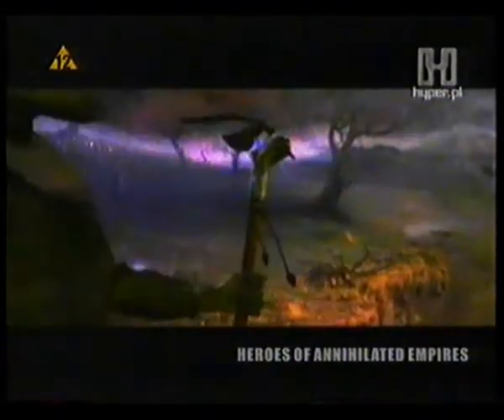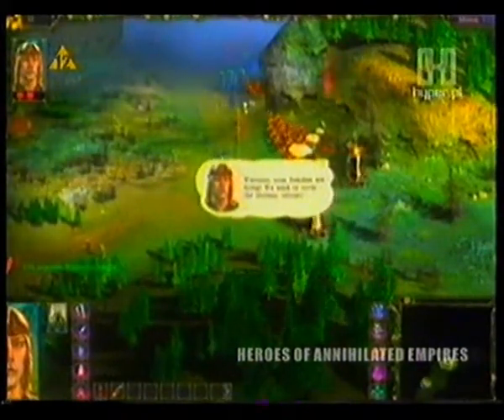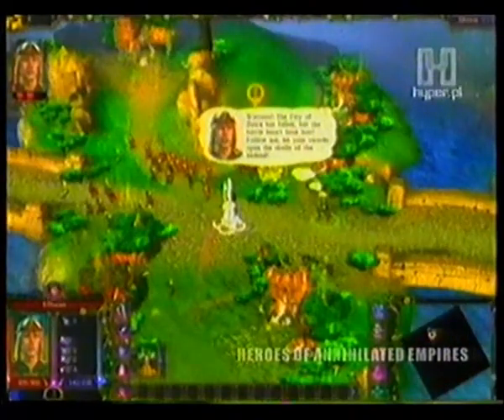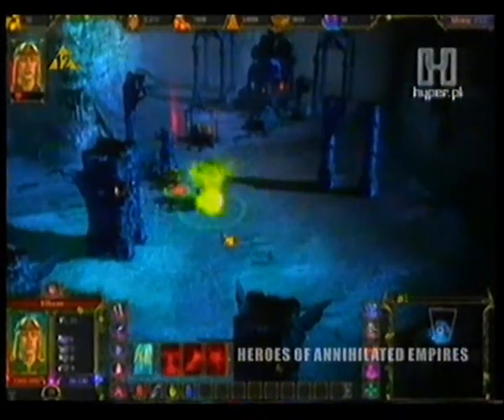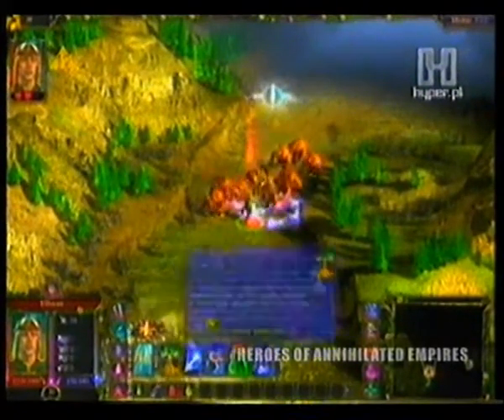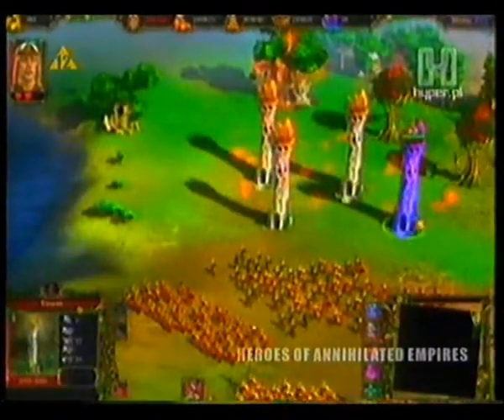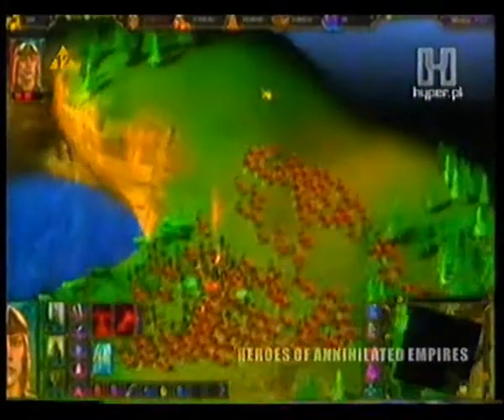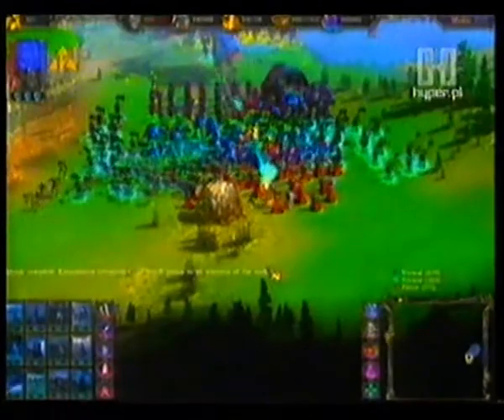HYPER - FRESH AIR - 09 - HEROES OF ANNIHILATED EMPIRES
Program Fresh Air emitowany na kanale Hyper (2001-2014) przedstawiał najnowsze produkcje w formie obszernego playtestu.

Nagranie pochodzi z mojej prywatnej kolekcji. Przedstawiona treść nie jest moją własnością.